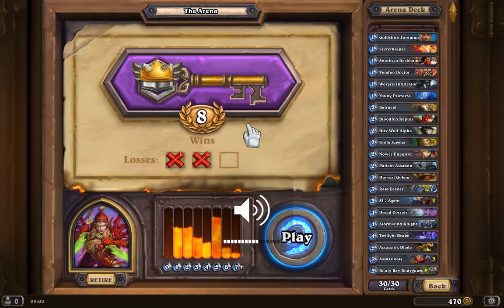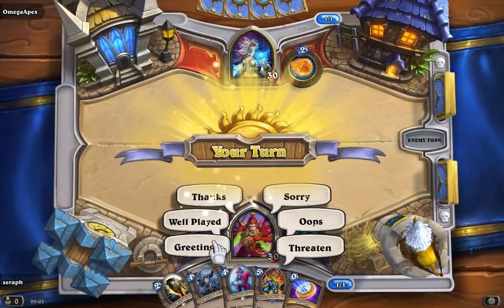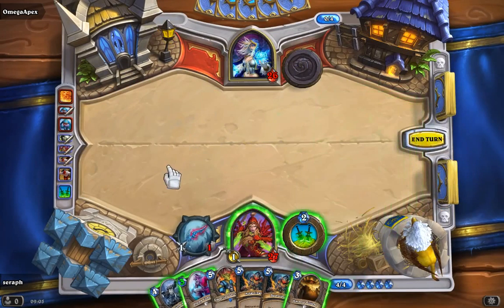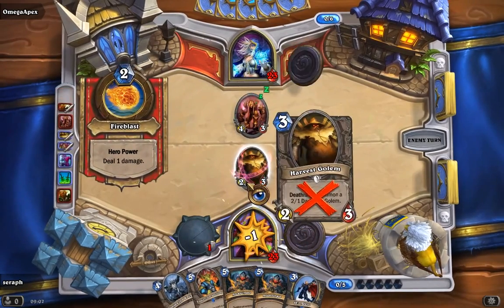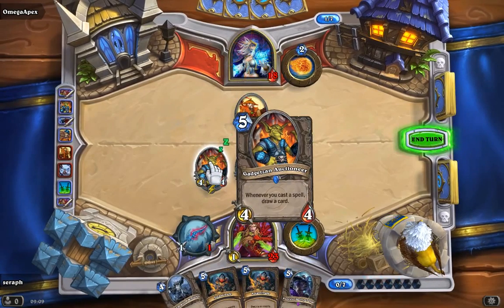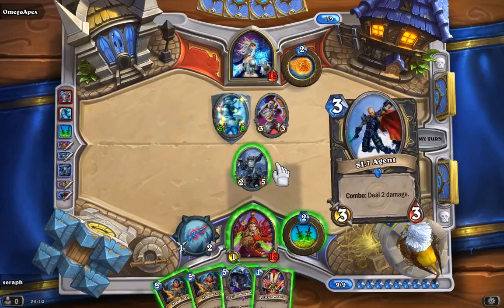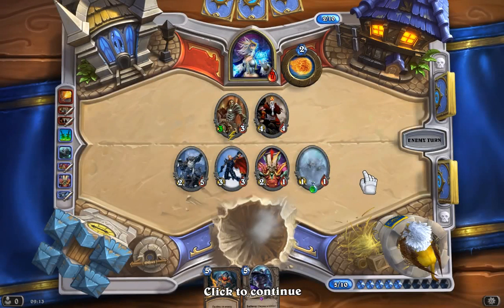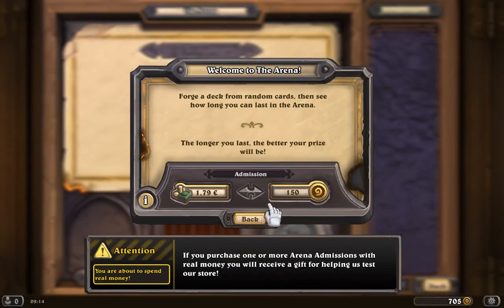Hearthstone 2013 Arena mode last match 8-2